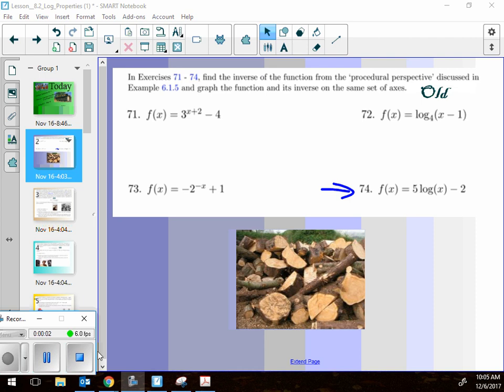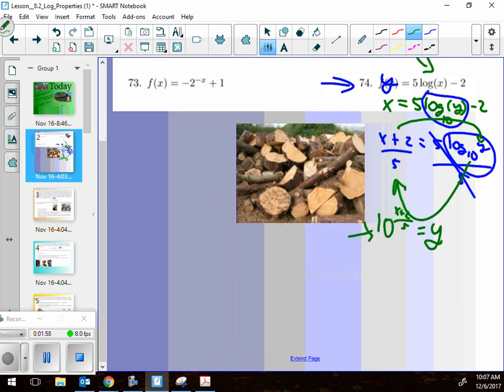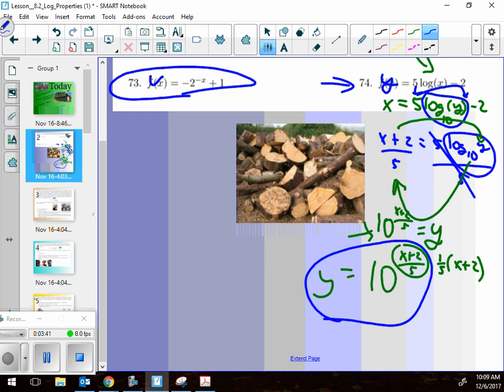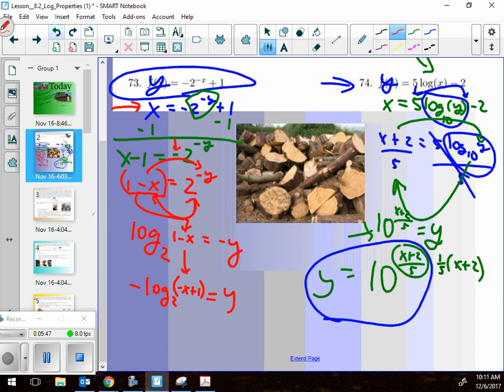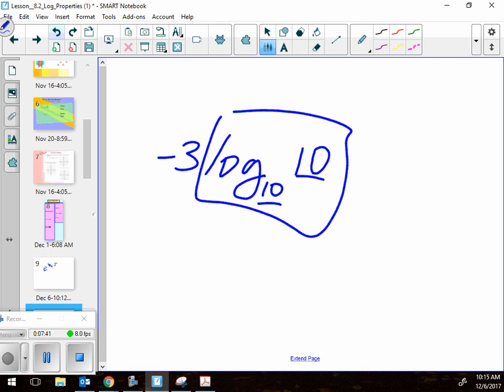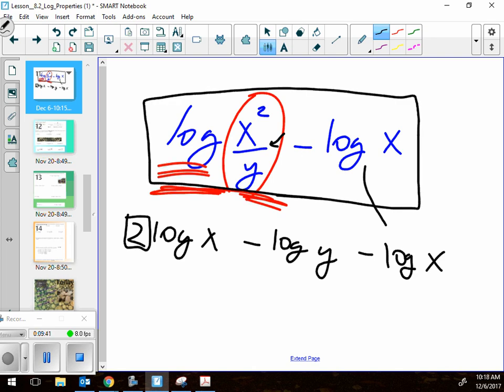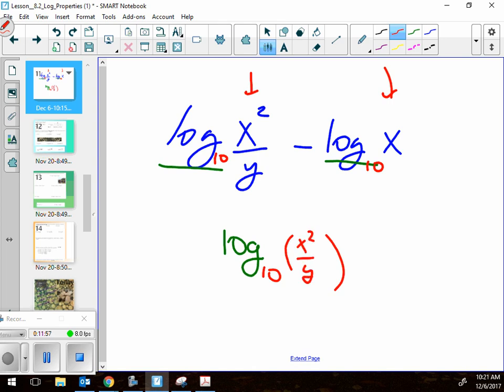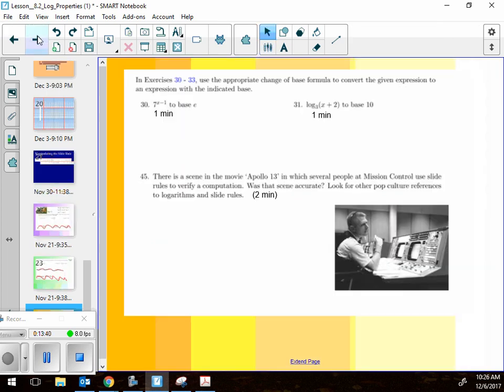December06 2017 HPC 8 2 More review of Log properties